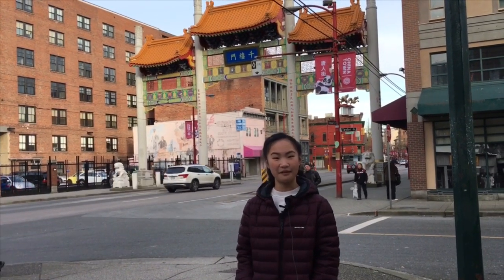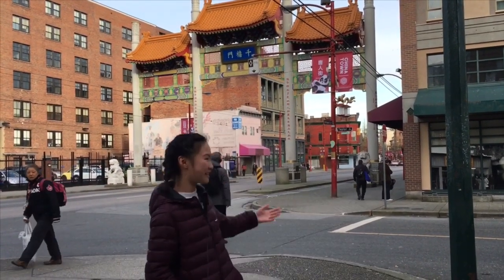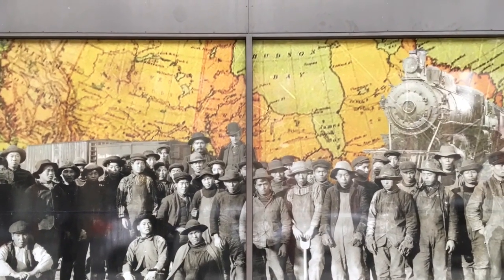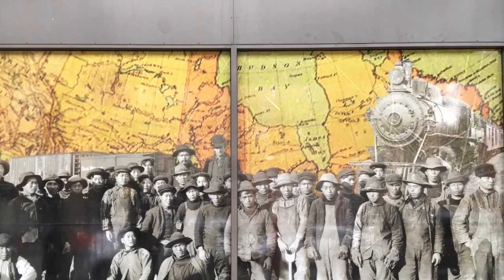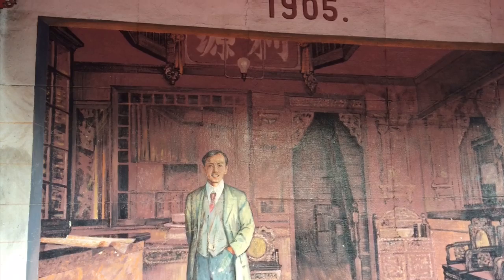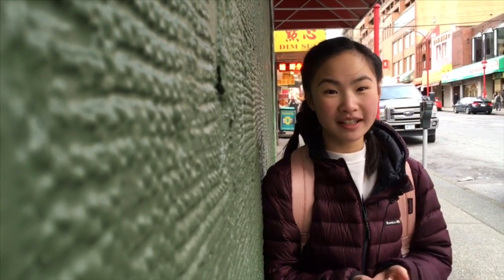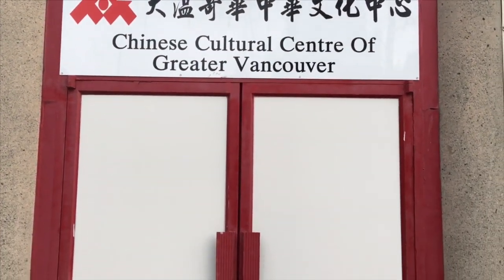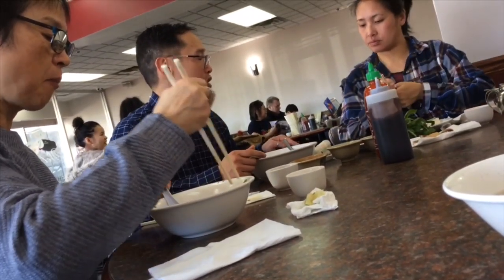PLP Stays Home: Chinatown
Benivolski Xenia, Vancouver Chinatown. The Canadian Encyclopedia, February 1 2017, March 4 2019.

DH Vancouver Staff, 130 years in the making: A brief history of Vancouver&#039;s Chinatown. Daily Hive, February 2 2016, March 4 2019.

Rodw, Chinatown, Vancouver. Wikipedia, February 4 2019, March 4 2019.